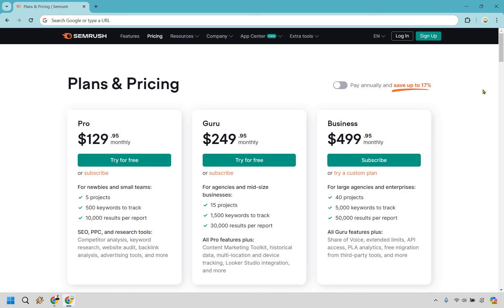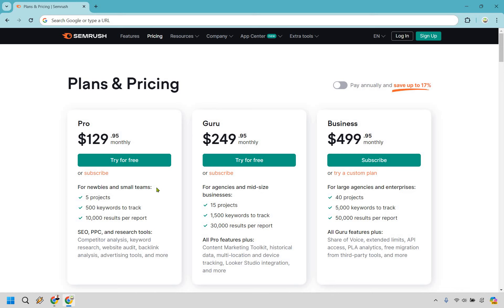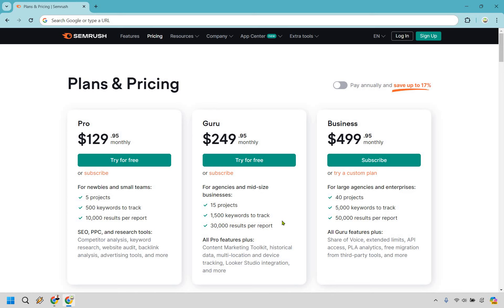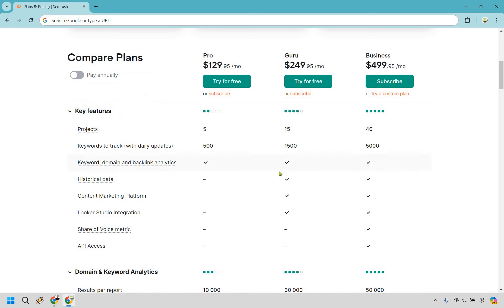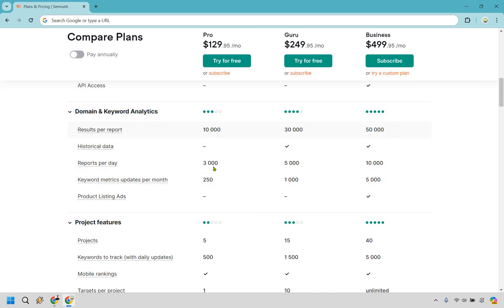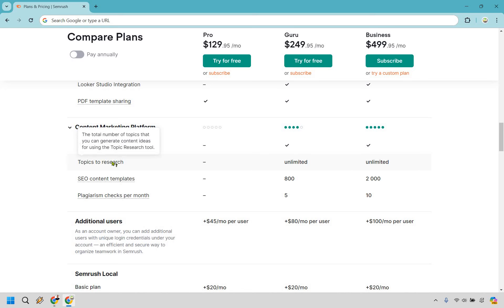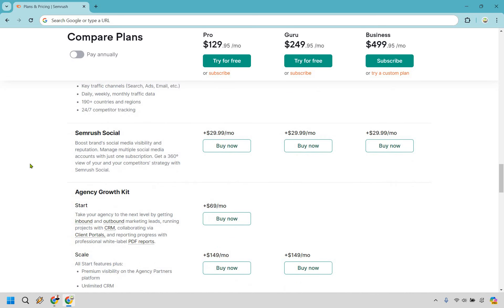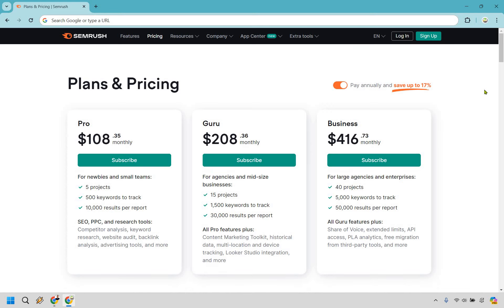Semrush Pricing Plans 2024 (Semrush Pro Vs Guru)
Semrush Pricing Plans 2024

👋 Hey there! Thanks for checking out my "Semrush Pricing Plans" video. Here's what I'll be covering for you:

🏝️ Semrush Price: Set sail with me as we explore the different pricing plans Semrush offers. I’ll break down the costs and features of each plan, helping you find the best treasure chest of tools for your SEO needs. Discover the value of investing in Semrush and how it can boost your digital marketing strategy like a luxurious island resort.

🏝️ SEMrush Pro Vs Guru: Next, we’ll navigate the key differences between the SEMrush Pro and Guru plans. I’ll compare their features and benefits, showing you which one might be the perfect fit for your business. It's like choosing between two prime beachfront spots – both have their perks, but which one offers the ultimate paradise?

🔍 I hope that you enjoy the video, and be sure to click the thumbs up button if it helped you out in any way, shape, or form. It's like sending a friendly wave across the digital seas.

So, grab your compass and let's set sail to discover the best Semrush pricing plan for you. Ready to uncover the secrets of effective SEO strategies? Let’s dive in!